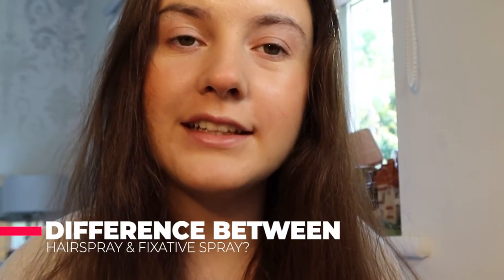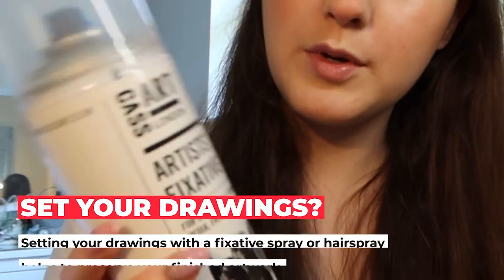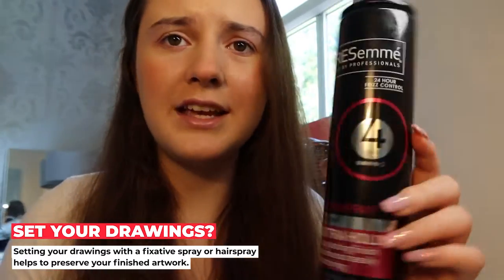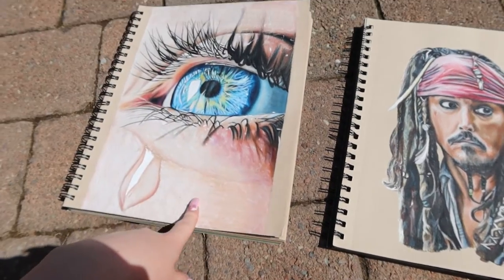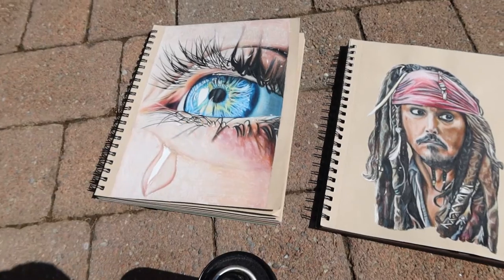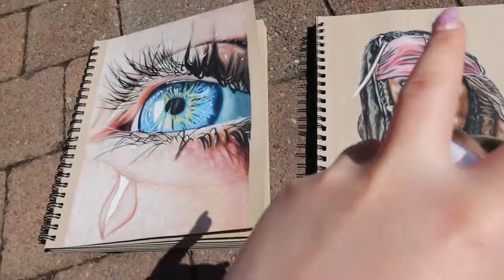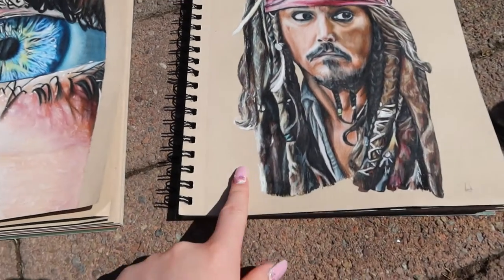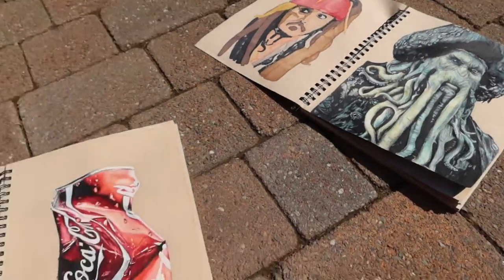Hairspray vs Fixative Spray - Protect Your Art From Smudging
Can Hairspray Prevent Drawings From Smudging Better Than Fixative Spray?

Lucy tried them both out and came to a interesting conclusion.

BACKGROUND MUSIC